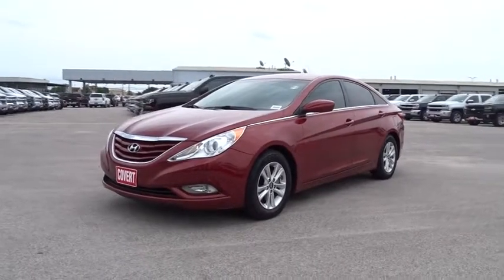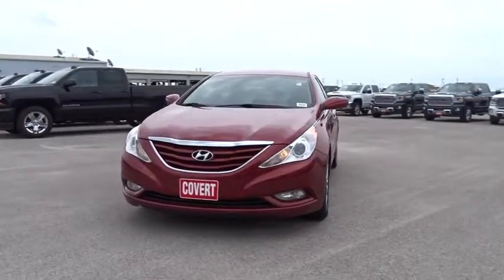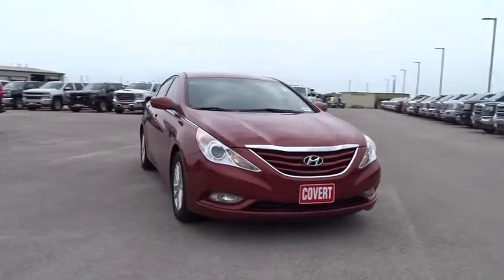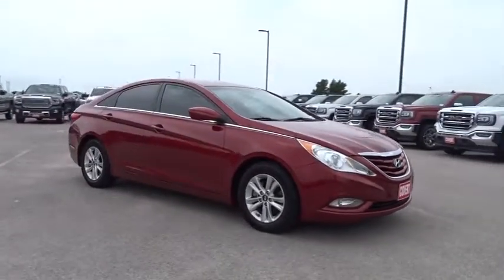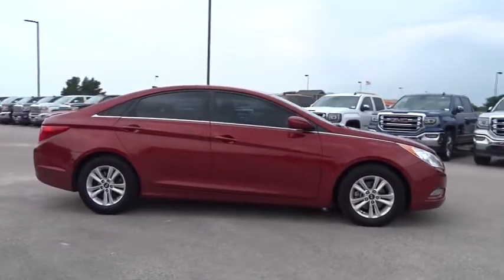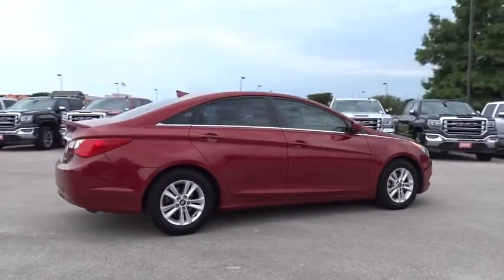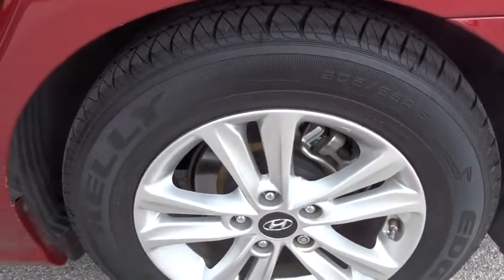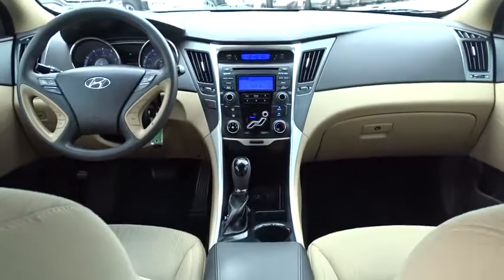2013 Hyundai Sonata Austin, San Antonio, Bastrop, Killeen, College Station, TX 381724B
Sparkling Ruby Used 2013 Hyundai Sonata available in Austin, Texas at Covert Chevrolet Buick GMC. Servicing the San Antonio, Bastrop, Killeen, College Station, TX area.
2013 Hyundai Sonata GLS PZEV - Stock#: 381724B - VIN#: 5NPEB4AC0DH641528

702 State Hwy 71 West

Check out this 2013 Hyundai Sonata GLS PZEV. Its Automatic transmission and Gas I4 2.4L/144 engine will keep you going. This Hyundai Sonata has the following options: WHEEL LOCKS, SPARKLING RUBY, REAR LIP SPOILER, REAR BUMPER APPLIQUE, POPULAR EQUIPMENT PKG -inc: front fog lights, pwr driver's seat, pwr driver lumbar support, heated front seats, auto headlight control, chrome interior door handles, leatherette door trim, CARGO NET, and CAMEL, CLOTH SEATS. Test drive this vehicle at Covert Chevrolet Buick GMC, 702 Hwy 71 West, Bastrop, TX 78602.